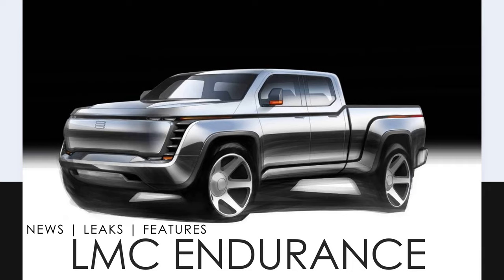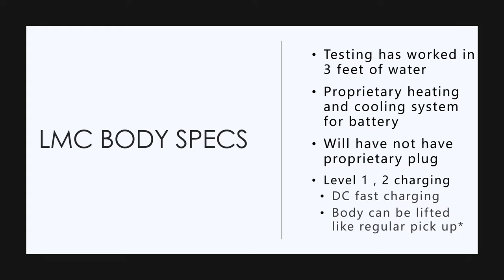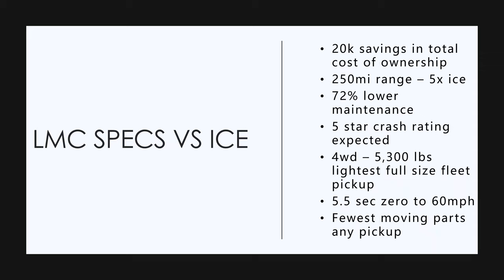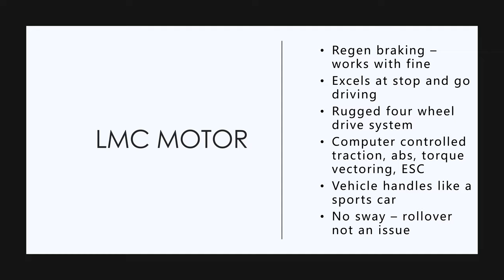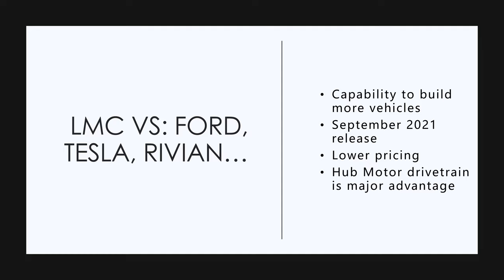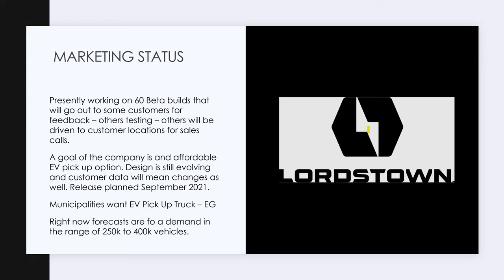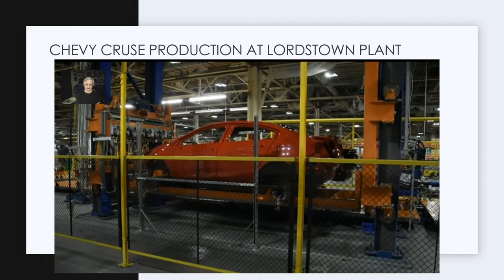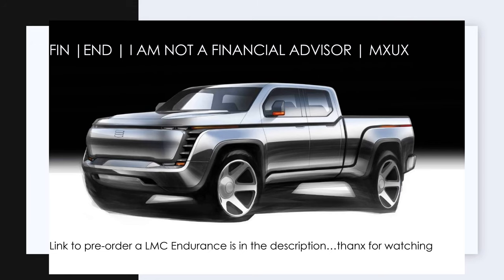LORDSTOWN | NEWS | LEAKS | NEW INFORMATION | All new info on Endurance ENDURANCE #$RIDE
After the recent short propaganda I thought I would put up a news/leaks video on Lordstown Motors (LMC). In this video I will cover many new features of the truck that have not been formerly released yet - and even some inside information I have received from some of my own private reliable sources.

Although the LMC Endurance is going for the fleet market initially - individuals can still order the first run and I have provided a link below to do so. There is a great deal of information here that will be of interest to civilian buyers and fleet / municipal buyers as well.

I have focused on things you need to know - new stuff - about the truck and the truck's capabilities. At the end I have some video footage of the Lordstown Plant in action building the Chevy Cruse - and the LMC Endurance.

Like my last video  (link below) this video totally refuted the latest Hindenburg Short report - just look at the videos - how can it even be legal to put out such misinformation. Hindenburg merely has to excite the trading bot news readers with headlines to get the market result they want - regardless of the true nature of events.

I hope you like the Vid - thanx for watching
Kind regards,

MXUX